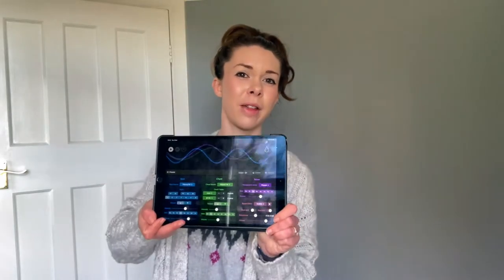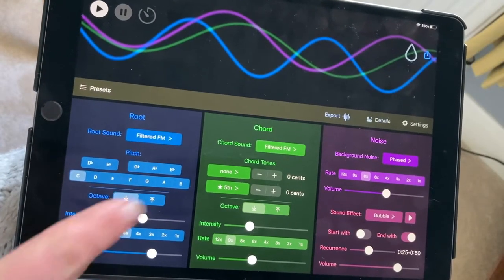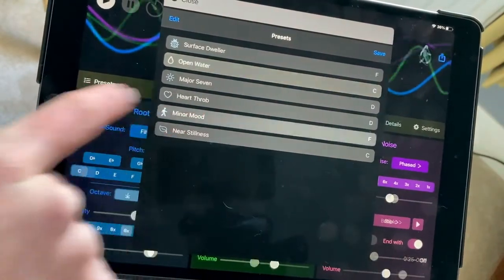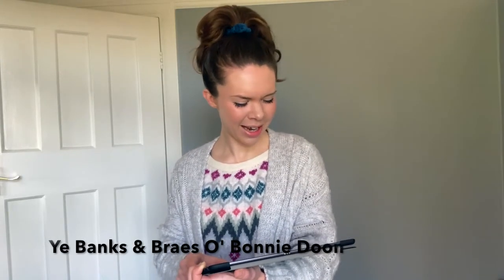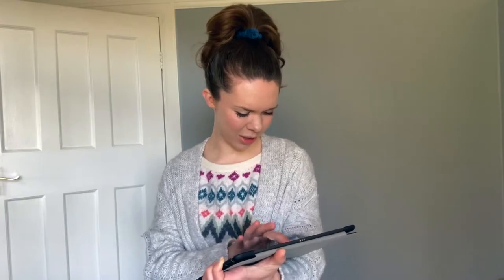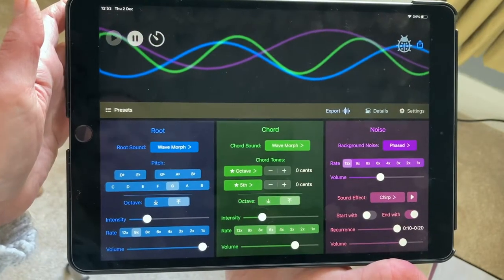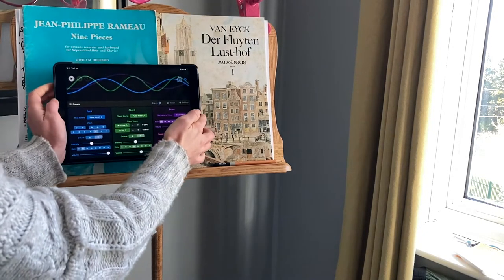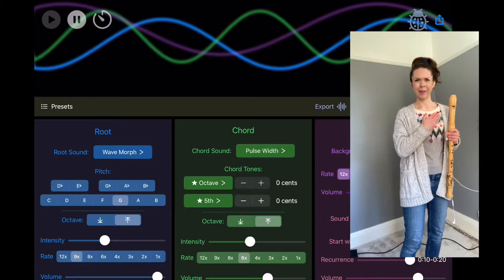Trying a Drone App for recorder practice!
As a beginner recorder player, I'm always looking out for new things to help my practice along. Recently, I decided to try 'DroneLab'- an app which provides a customisable drone to play along too.

I bought DroneLab myself- nothing about this video is sponsored, and as I've only just started using the app I'm sure I don't show it to it's full potential here!

I'm using my new Mollenhauer Denner tenor recorder in boxwood.
The piece I play is 'Ye Banks and Braes O' Bonnie Doon'. Music for this can easily be found for free with a quick Google search :)

If you have any practice tips or techniques to share, please do leave a comment :)